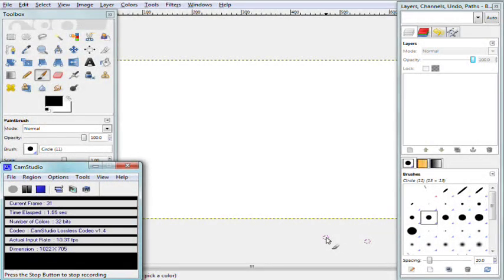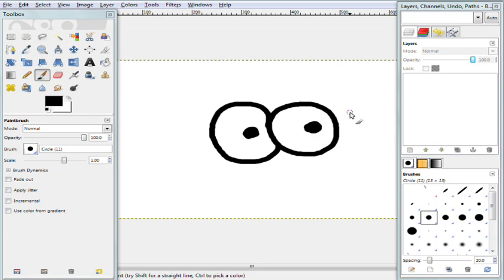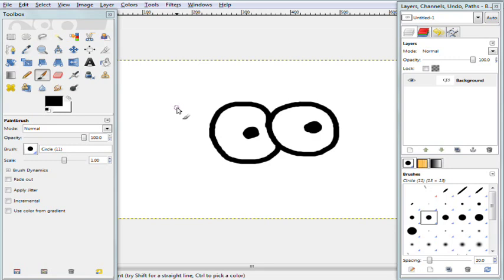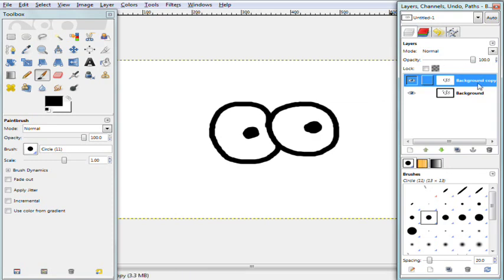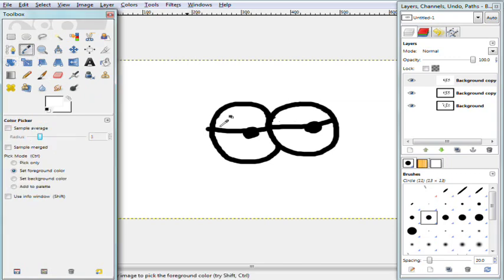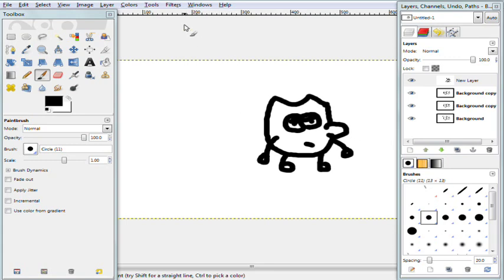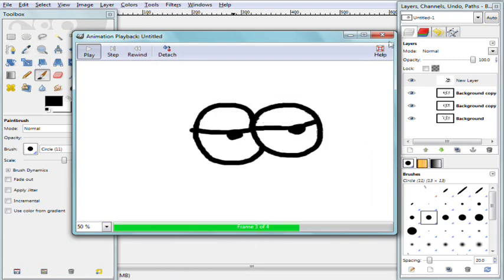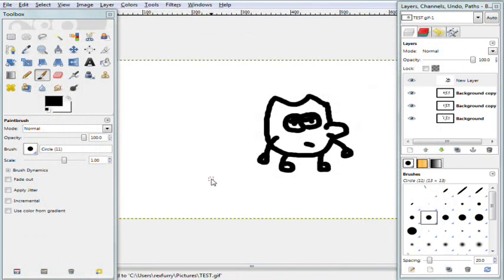Gimp animation tutorial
A simple tutorial on how to create animations/gif files in GIMP.